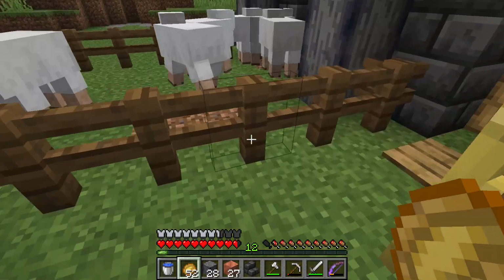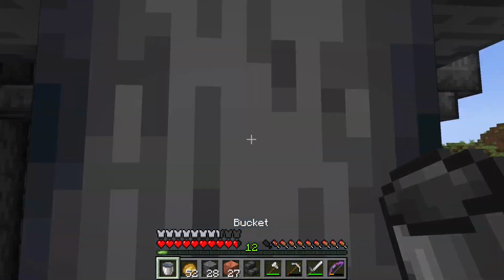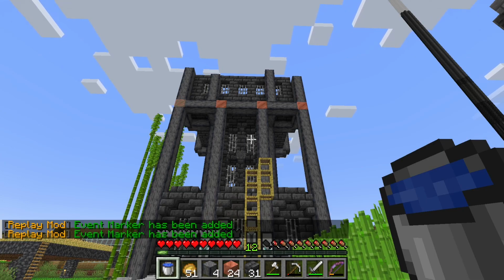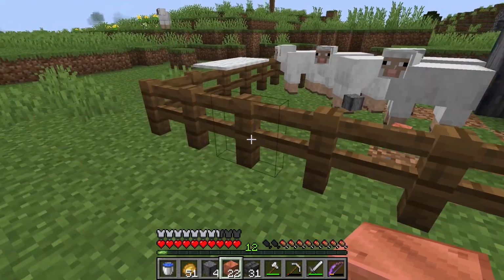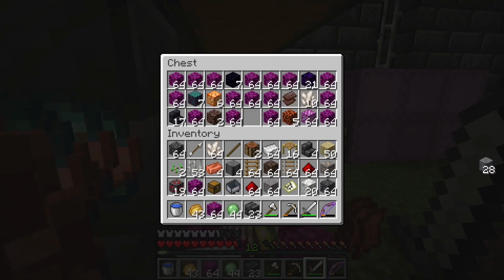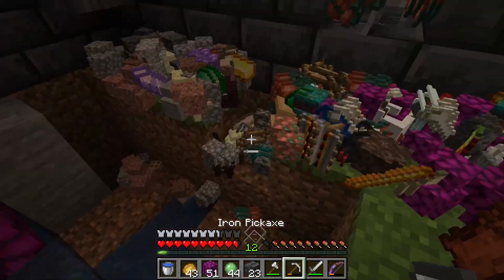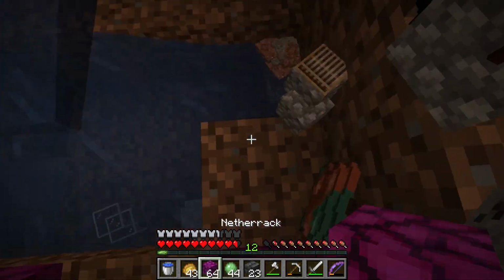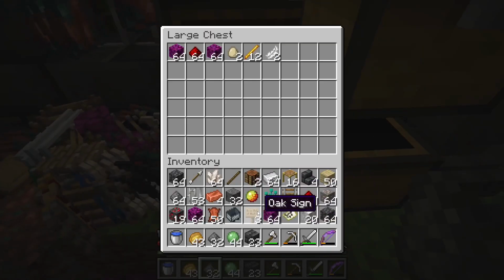This Base is EPIC!!!: Minecraft ep.26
Welcome to one of my blocky adventures in Minecraft